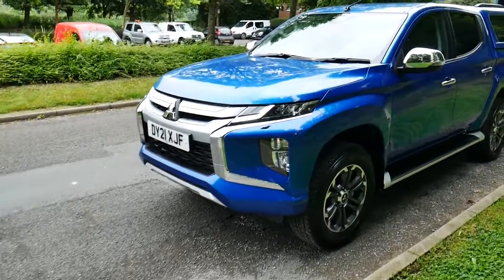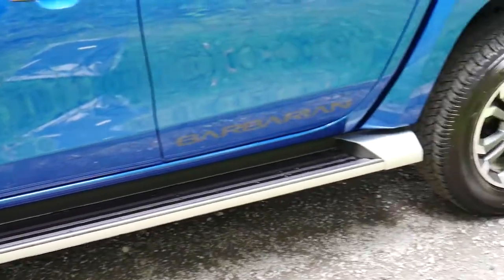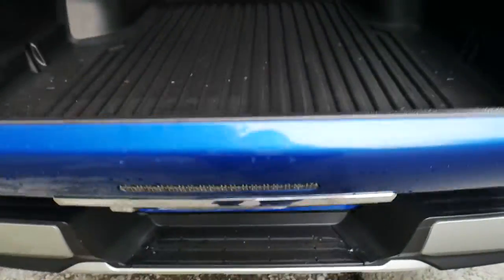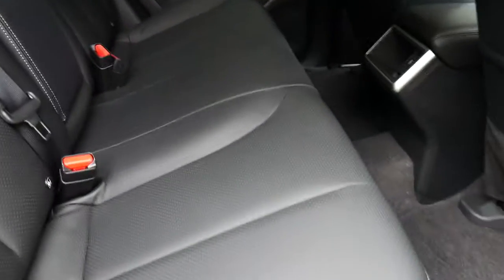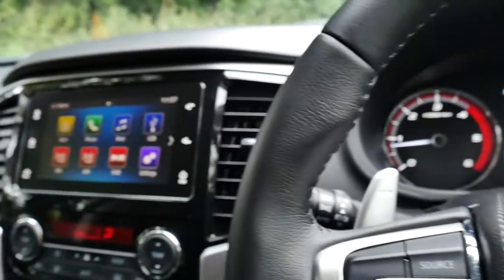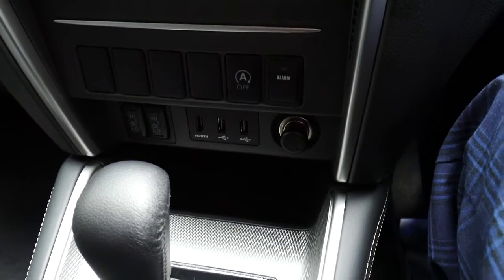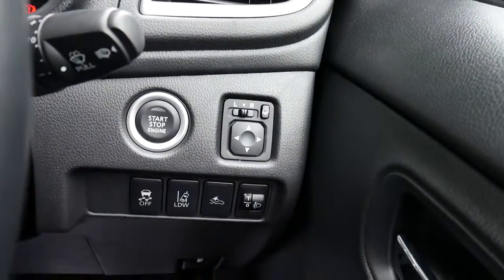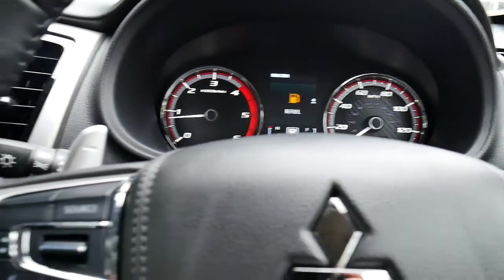DI-D BARBARIAN + DCB L200